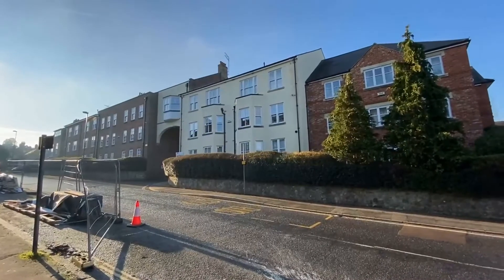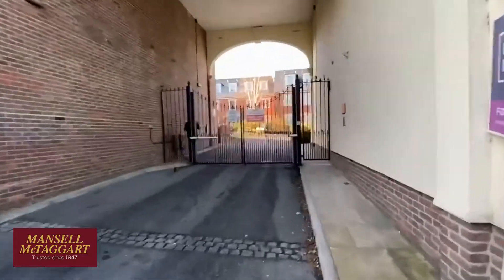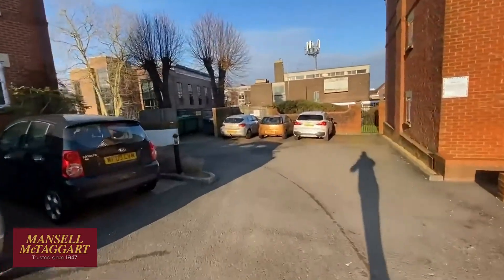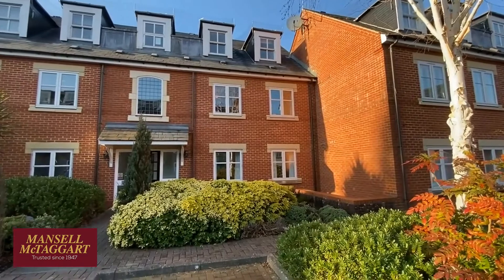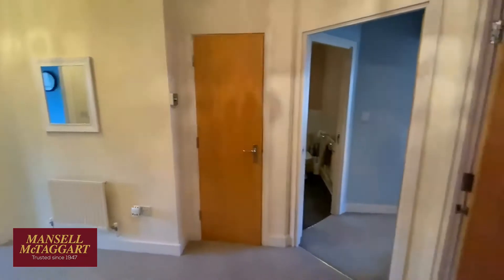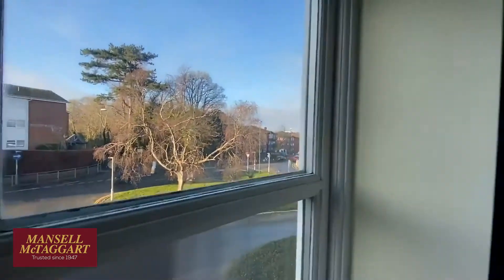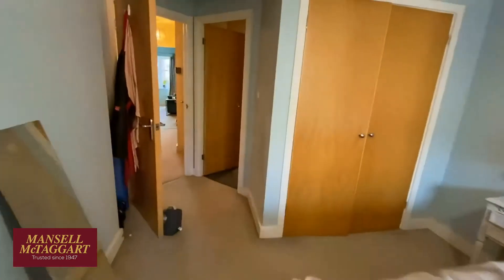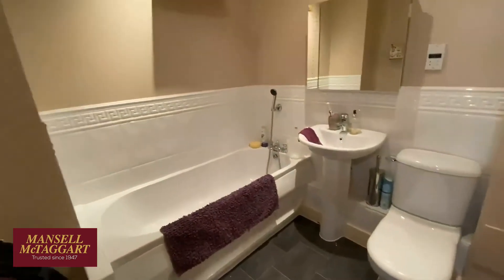Chartergate, Boltro Road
SALE AGREED
An online viewing of Chartergate on the market for £265,000.  For more information please call the office on 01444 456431.